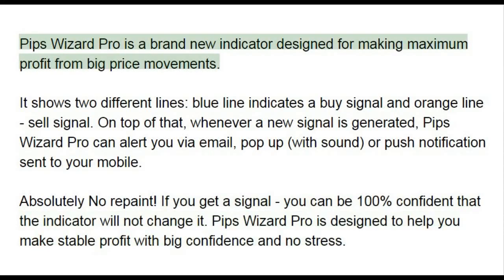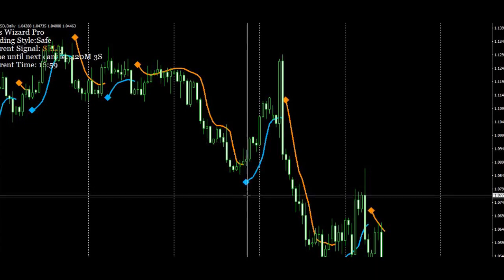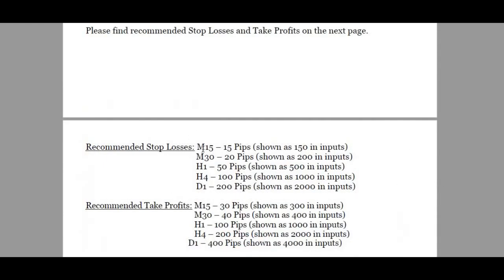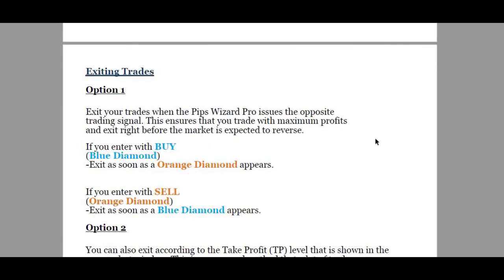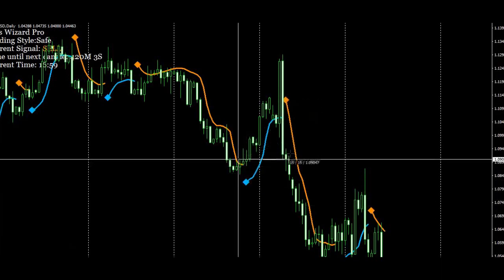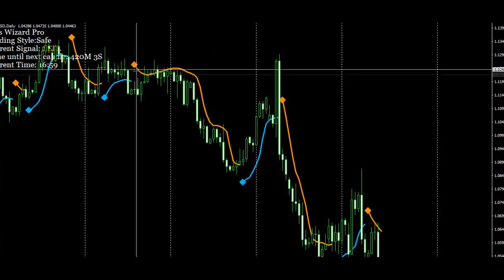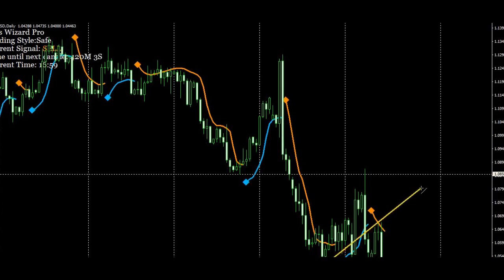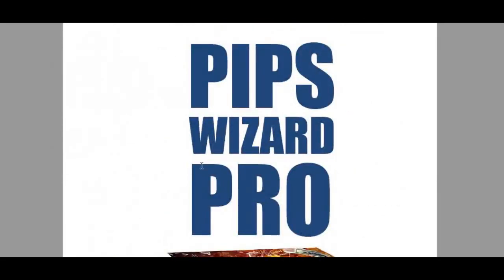PIPS WIZARD PRO - Highly Profitable Trades one after another !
We are so glad with you to be with us and make profits together

what is pips wizard pro?
Pips Wizard Pro is a brand new indicator designed for making maximum profit from big price movements.

It shows two different lines: blue line indicates a buy signal and orange line - sell signal. On top of that, whenever a new signal is generated, Pips Wizard Pro can alert you via email, pop up (with sound) or push notification sent to your mobile.

Absolutely No repaint! If you get a signal - you can be 100% confident that the indicator will not change it. Pips Wizard Pro is designed to help you make stable profit with big confidence and no stress.

Recommended for you ... how do you find out which Forex pair and time frame is best to trade?

What if I told you that I will do all the trading for you and build your wealth portfolio in just a few weeks, would you be interested? learn how

join our site to get free forex tools and traders solutions

firasezz

Join my CPA and download valuable Forex indicators & strategies for free...